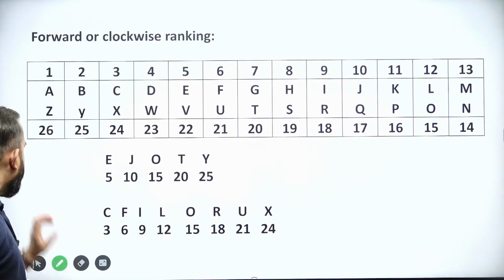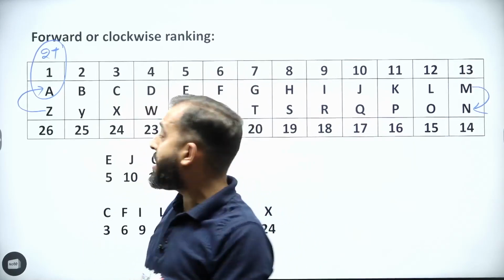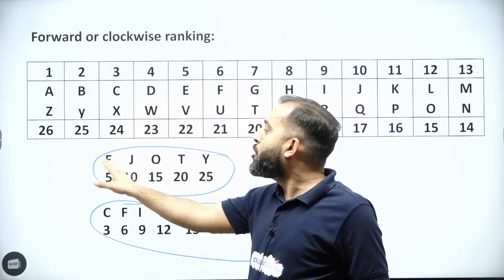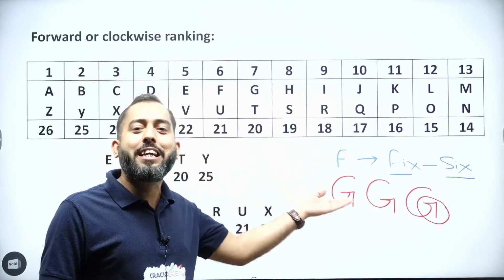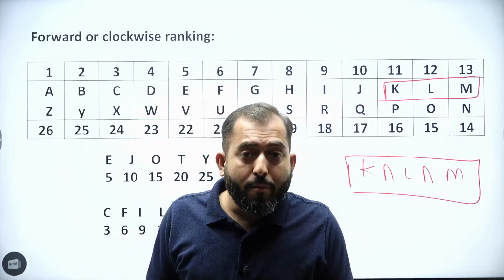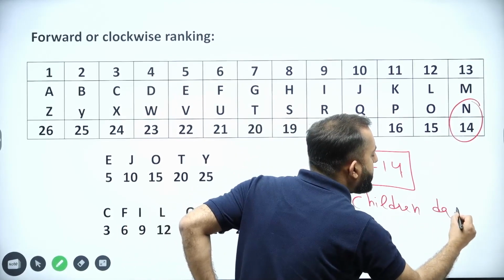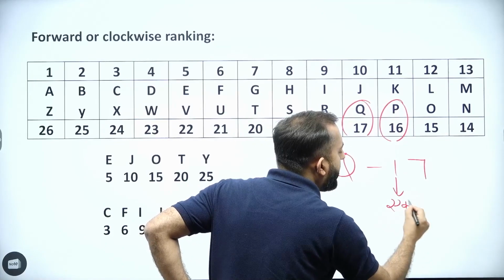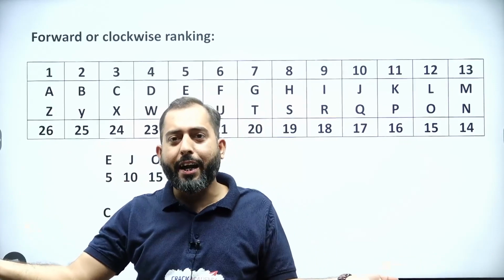Helpful Reasoning Tips # Ranks of Letters #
*Welcome to Crack Academy*
Join us in Lecture 3 of our "Helpful Reasoning Tips," as we unravel the fascinating topic of Ranks of Letters. In this engaging session, we'll dive deep into the world of letter ranking, decoding the logic and rules that determine the positions of letters in the alphabet. Whether you're a competitive exam aspirant, a student, or simply someone curious about improving your logical reasoning skills, this video offers valuable insights and strategies

*To watch the full lectures, Download and explore the Crack Academy App.*